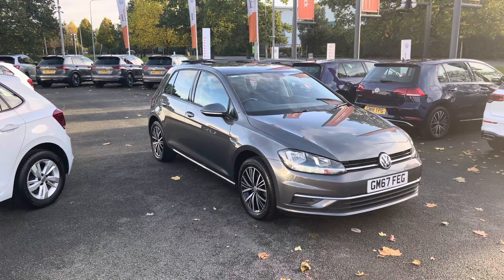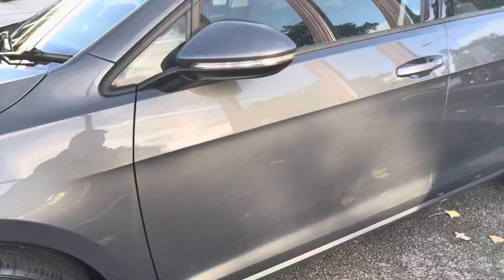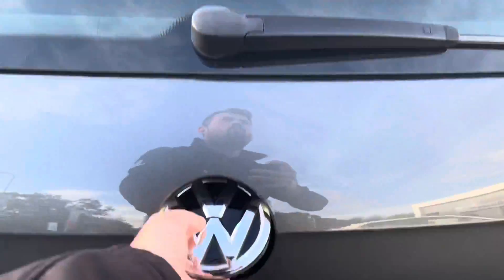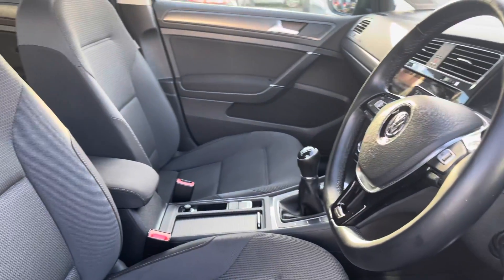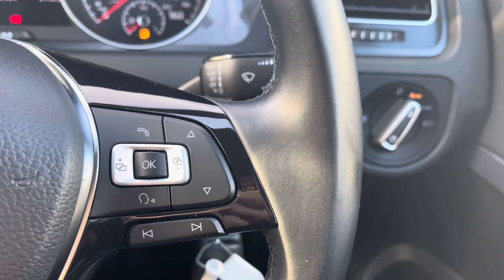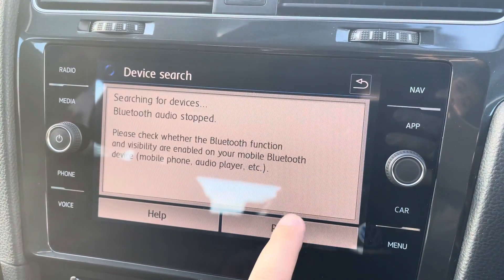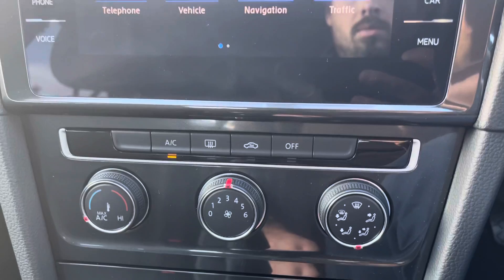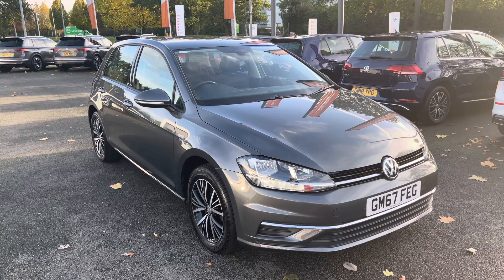Approved Used Volkswagen Golf SE Nav 1.0TSI 110PS in Indium Grey - GM67FEG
Check out this Approved Used Volkswagen​​ Golf​​ GolfSENav currently for sale at Crewe Volkswagen.

Petrol
Manual
Indium Grey Metallic
16"Linas Diamond-turned Alloy Wheels
Auto Headlights with LED Daytime Running Lights
ParkPilot -  Front & Rear Parking Sensors
8"Discover Navigation System with AppleCarPlay/AndroidAuto

0:00 - Intro
0:13 - Exterior
0:35 - Rear Cabin
0:54 - Boot Space
1:16 - Front Cabin
1:42 - Behind the Wheel
3:05 - Get in Touch